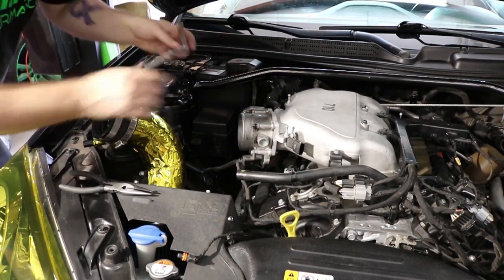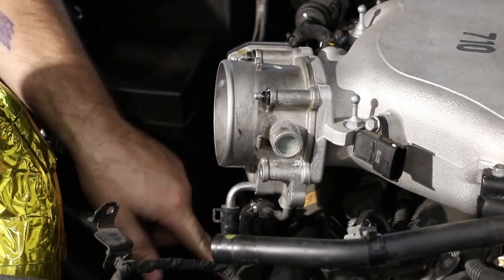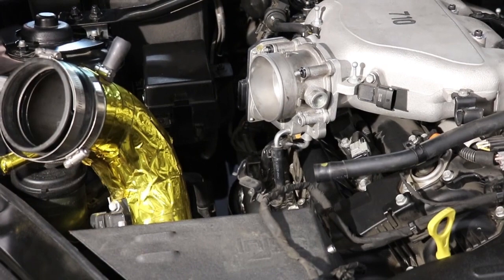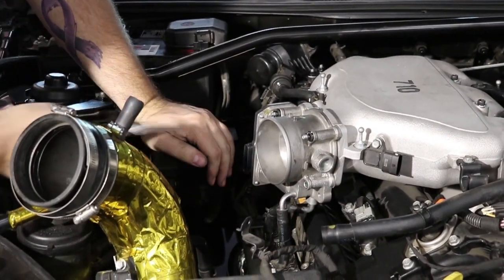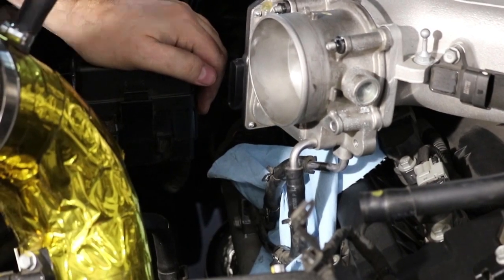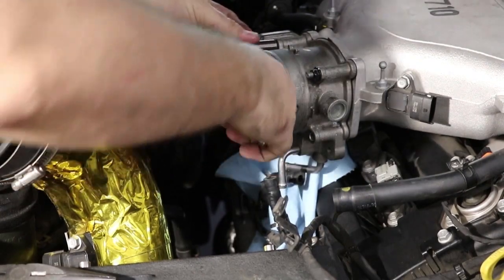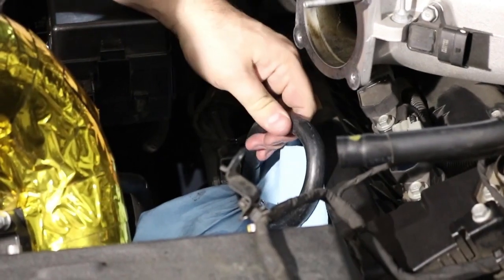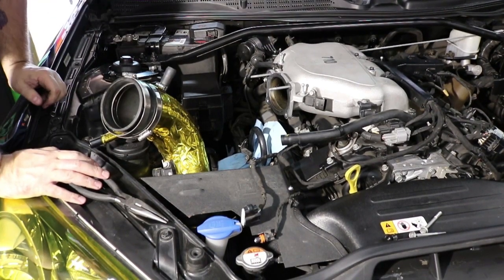Genesis Coupe coolant bypass mod. (Cooler intake air temps= more power!!)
Here is my video for the coolant bypass mod for Genesis coupes. As me and Dustin said in the video this mod is only for warmer States and countries.  Do not do this mod if you live in a extremely cold area!!